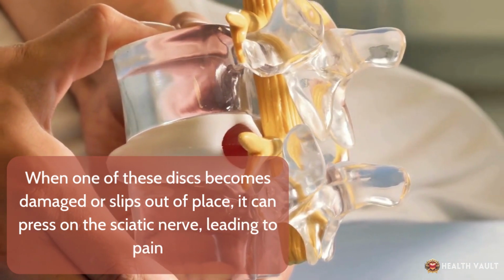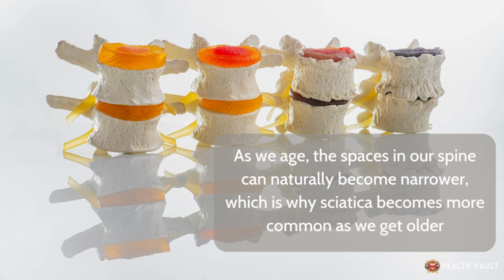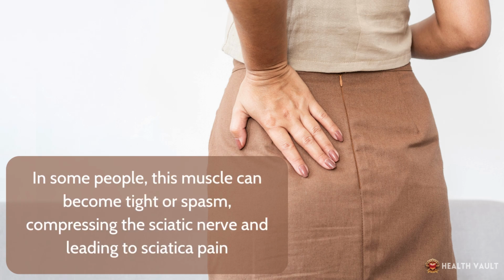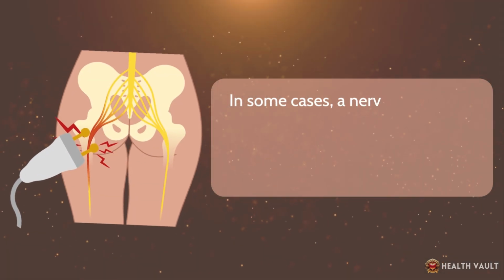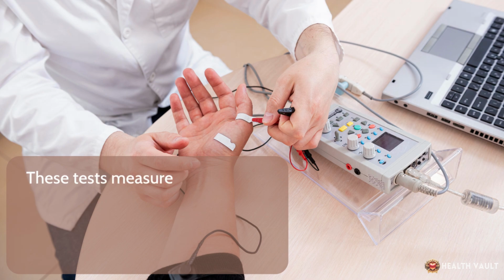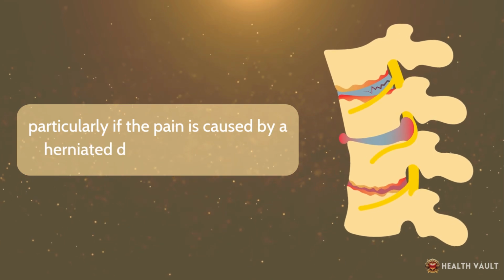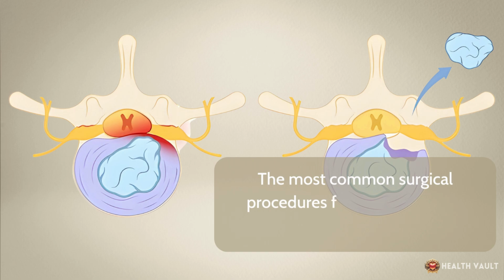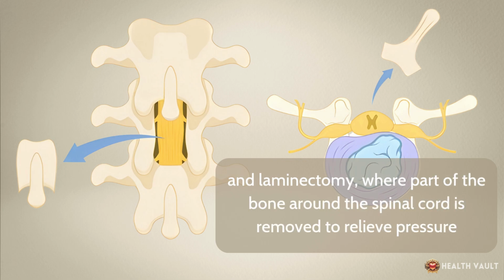Sciatica – Causes, Signs and Symptoms, Diagnosis & Treatment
What is Sciatica? Sciatica is a condition that’s often misunderstood or simply considered a "bad back." However, it’s more complex than that. Sciatica refers to the pain that radiates along the path of the sciatic nerve, which is the longest nerve in the body. This nerve runs from the lower back, through the hips and buttocks, and down each leg. When something irritates or compresses this nerve, it can lead to pain and significant discomfort that’s often referred to as sciatica. The pain from sciatica typically follows a predictable pattern. It starts in the lower back and radiates through the hips, buttocks, and down one leg. While it’s possible for both legs to be affected, sciatica more commonly occurs on just one side. Sciatica isn’t actually a condition in itself. Instead, it’s a symptom of an underlying issue, usually affecting the lower spine.

⌛Timestamps:
⏱️ What is Sciatica - 0:00
📝 Causes of Sciatica – 01:15
⚠️ Symptoms of Sciatica – 03:02
🩺 Diagnosis of Sciatica – 05:01
💊 Treatment of Sciatica – 06:31
🏠 Home Remedies for Sciatica – 08:15